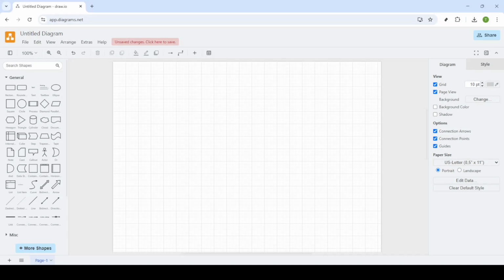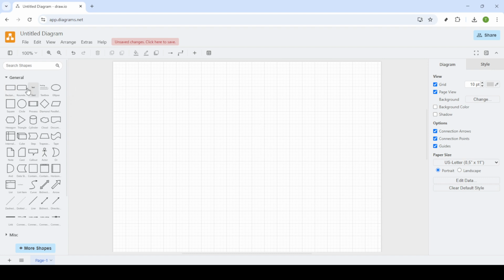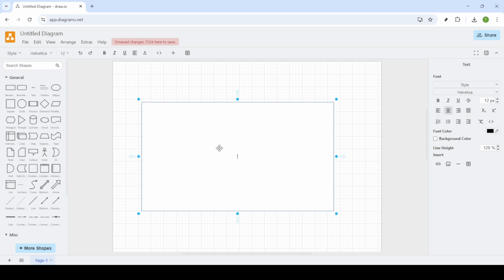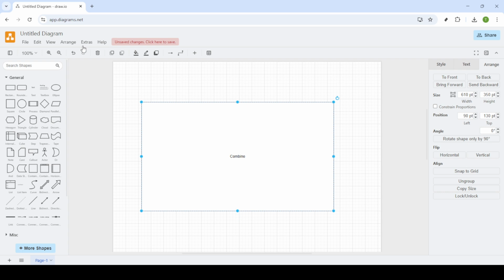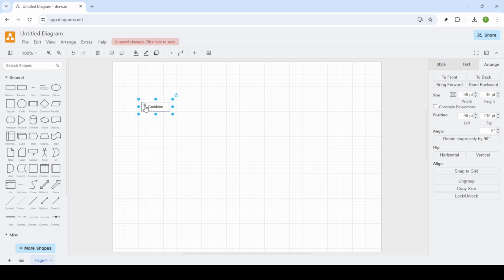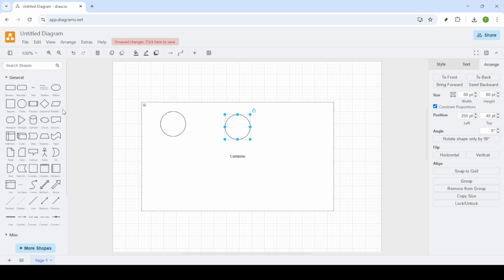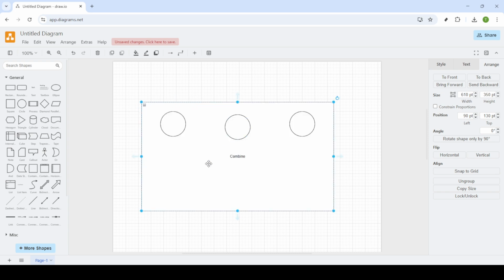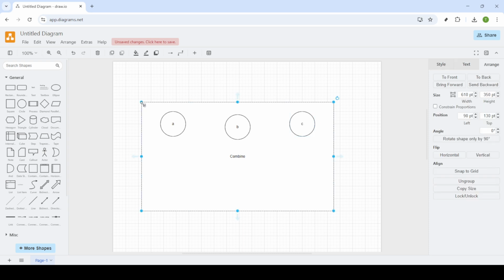How to Create and Use Container Shapes in Draw.io to Collapse and Expand Content [2025 Full Guide]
In today's video we will show you how to,create rows in excel,collapsible rows in excel,how to add,banned toys in the us,create rows,tips and tricks,grouping rows in excel,rows in excel,collapsible rows automatically,collapsible rows manually,sakura school simulator mainan lato lato,yuta mio bermain lato lato,collapsible rows,toys that were banded,toys that were discontinued,toys that were banned onlyjayus,drawi,drawo,sakura school simulator lato lato,confluence data center